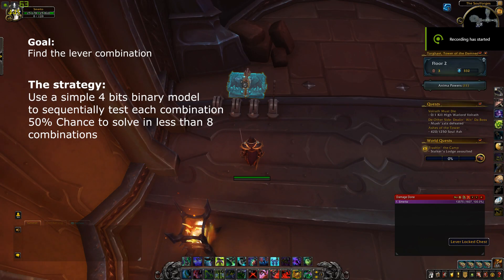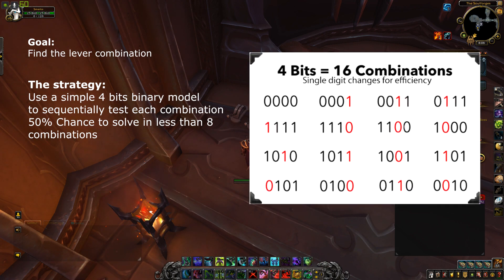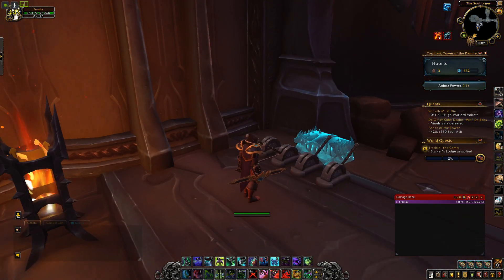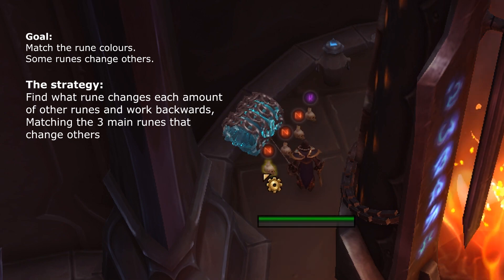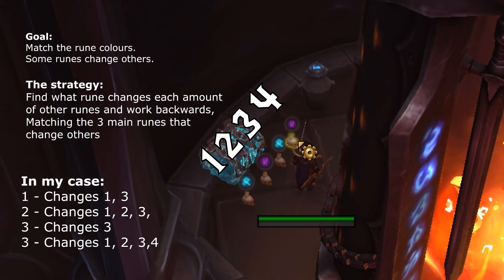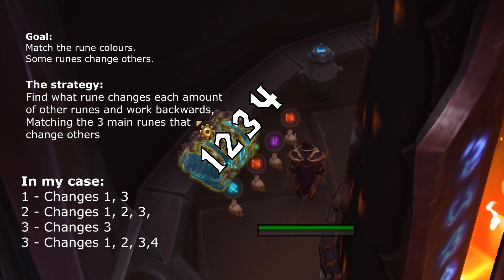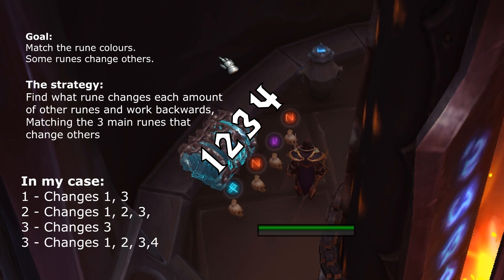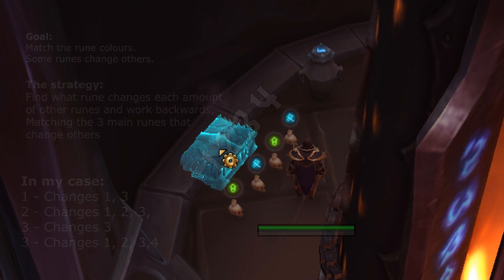How to open every Torghast locked chest | WoW Shadowlands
In this video, I will be showing how to open both the 'Lever locked chest' and the 'Rune locked vault' from within Torghast. From the new World Of Warcraft expansion "Shadowlands".

Timestamps:
0:00 Intro
0:28 How to open lever locked chest
1:48 How to open rune locked vault